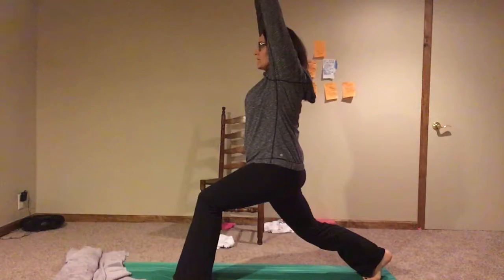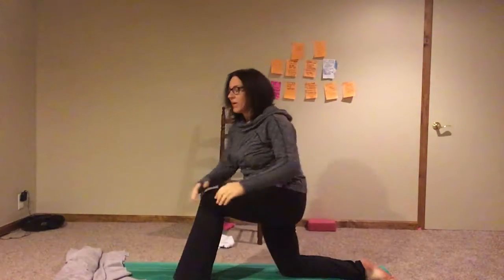Hip to Yobility